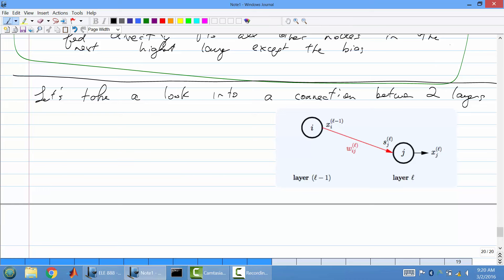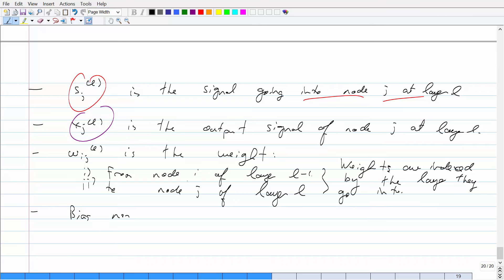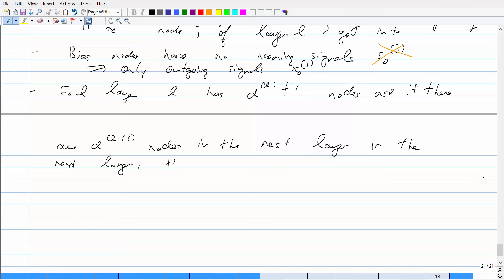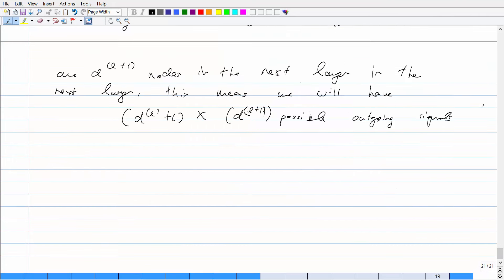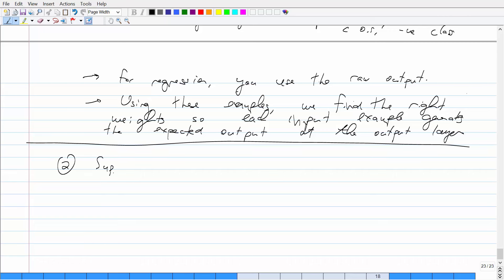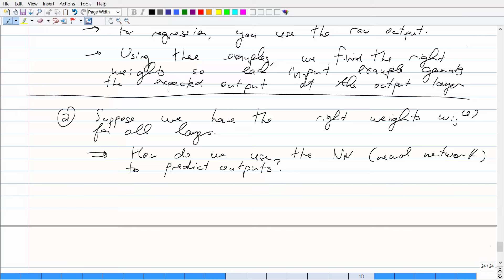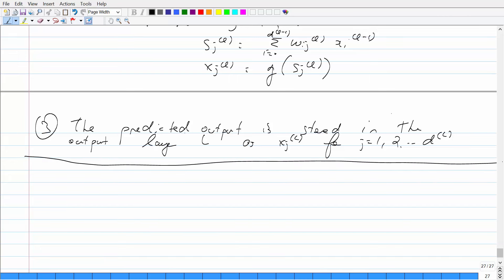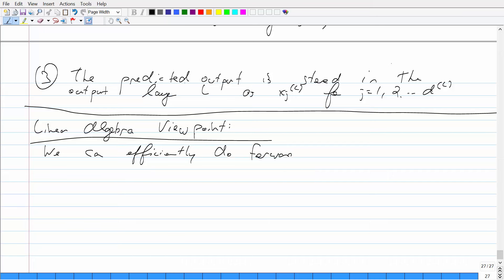Ryerson University - ELE 888 / EE 8209 - Intelligent Systems (Machine Learning) - Lecture 6, Part 2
In this next part, we cover some more notation and talk about how to use neural networks to perform predictions by the process of forward propagation. We also talk about the cost functions that represent neural networks so we can lead in to how to find the best weights for the best accuracy.